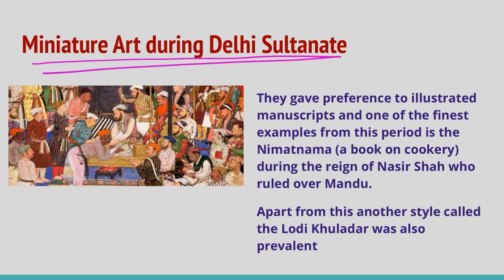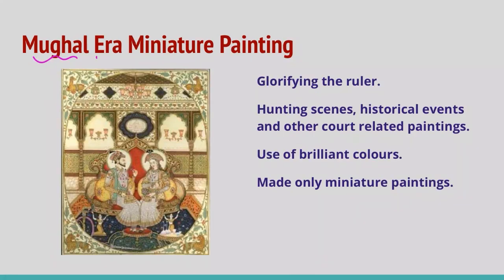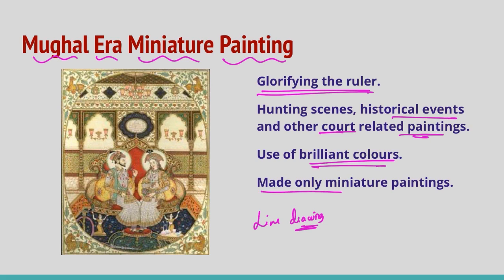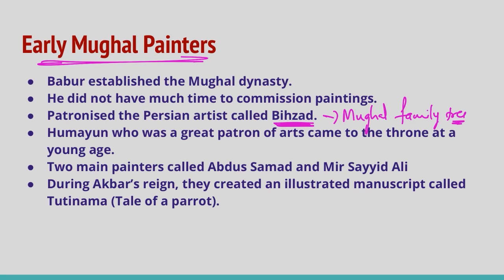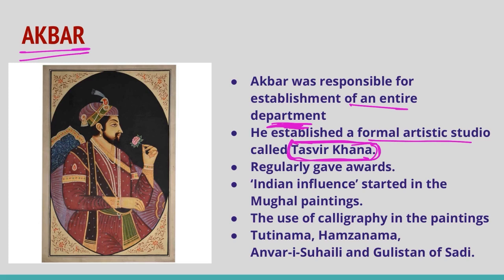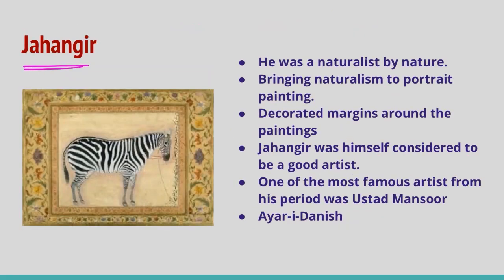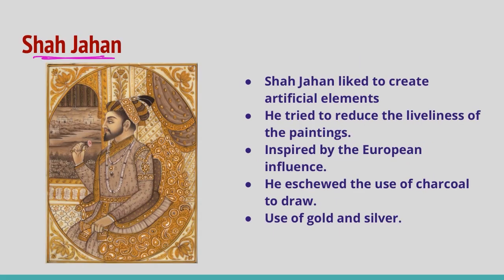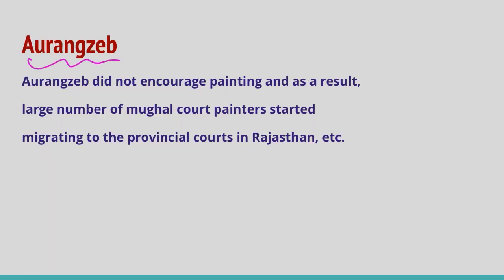Miniature Paintings in India - Part 2 I Indian Paintings I Art and Culture for UPSC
2thepoint Covers UPSC Civils Preparation Videos, Indian Economy, International Relations, Indian Polity, Geography, Indian Art and Culture UPSC Videos, Civil Service Preparation Strategy.